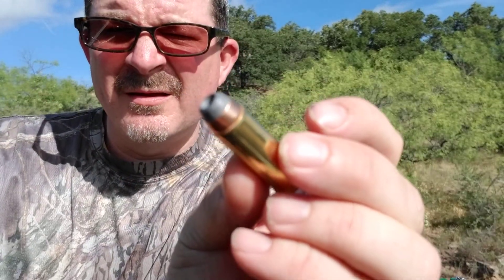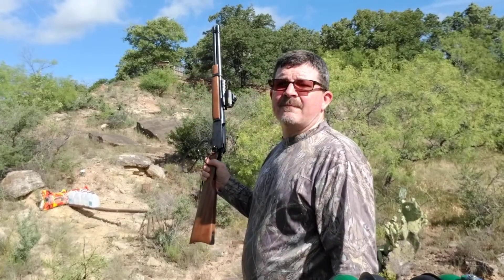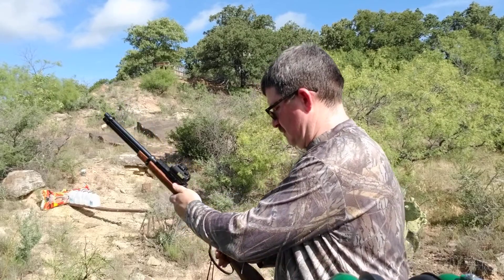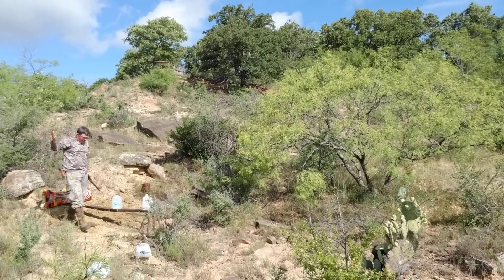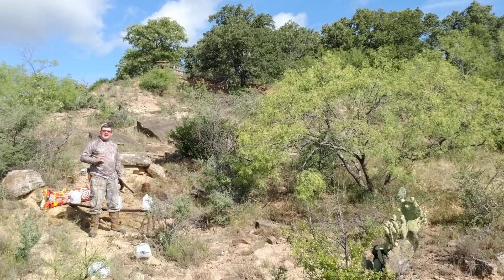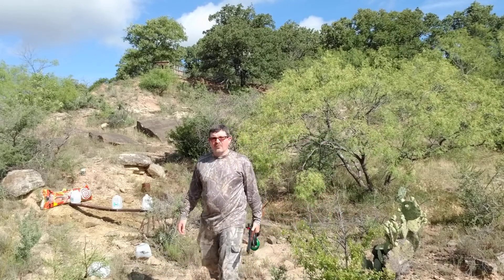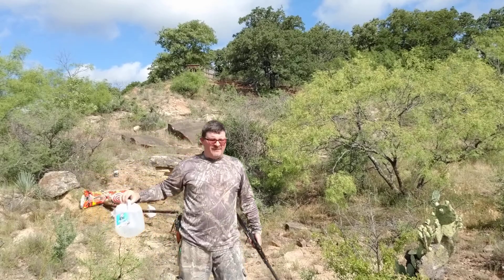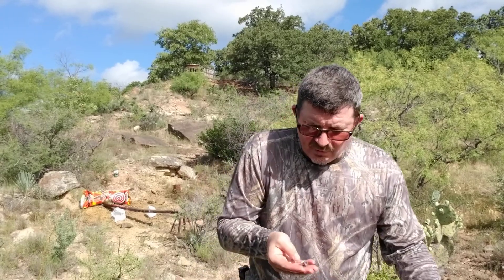250 Grain Nosler Sporting Handgun Bullet, in 45 Colt +P Rifle, Water Jug Ballistics Test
I shot Nosler's sporting handgun bullet into four 1 gallon water jugs to test their expansion and penetraition. The 250 gr Nosler bullet was loaded over Hodgdon's mid-range Ruger only loading of Winchester 296, and it was shot out of a Rossi 1892 clone. The last time I chronographed it, it was moving about 1700 fps. This higher velocity seems to be pushing the far edge of the design limits of this particular bullet.